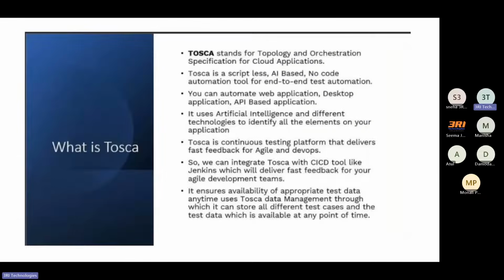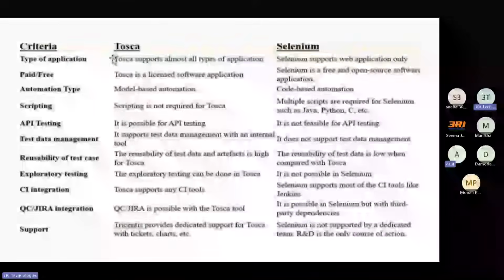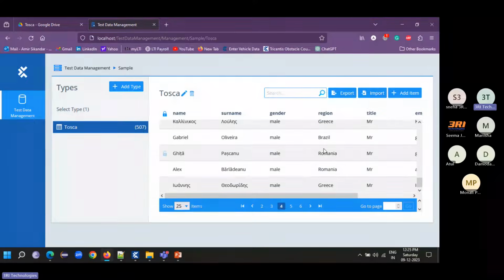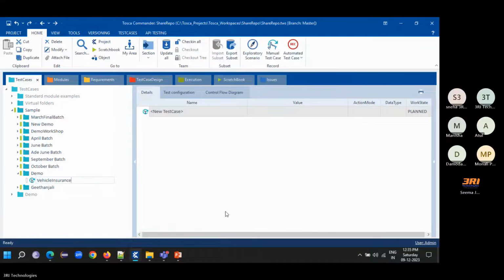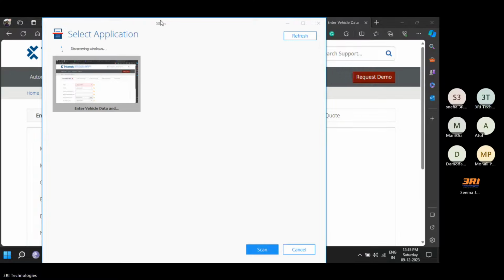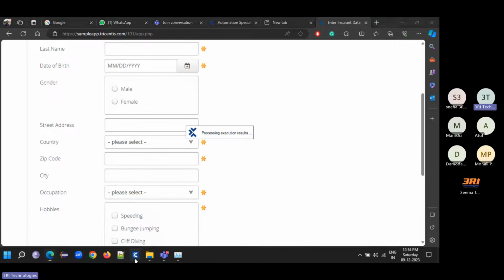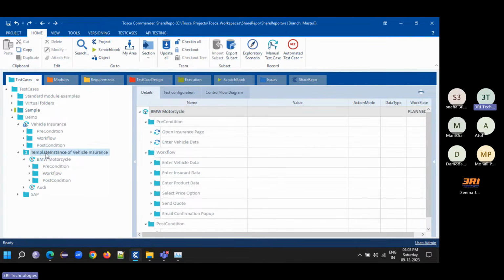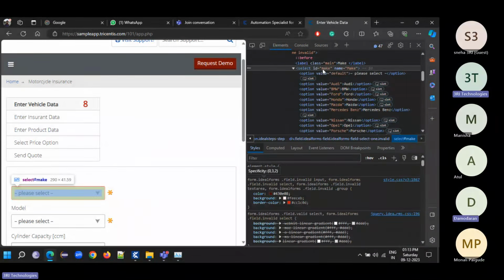Tricentis Tosca Tutorial for Beginners For 2024 | 3RI Technologies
This TOSCA Tutorial For Beginners for 2024 video will help you understand how to install TOSCA Tool.

This Tricentis Tosca Tutorial for Beginners Training by experts explains the Tosca Tutorial Outline, what is Tosca, why to choose it, the Advantages and Disadvantages of Tosca, and many more things. Tosca Tutorial for Beginners Training by expert video contains below topics:
• 00:41 Tricentis Tosca Outline
• 01:05  What is Tosca
• 01:45  Why using Tosca
• 03:31  Why to Choose Tosca
• 04:47  Advantages of Tosca
• 06:08   Key features of Tosca
• 06:50  Disadvantages of Tosca
• 09:30   Comparison between Tosca vs Selenium
• 16:50   Application & modules of Tosca
• 18:56  Describe about Test Data Management
• 21:27  How to use Requirement section
• 22:01  Test case data for creating a framework
• 23:15  How to Execute the Report
• 24:48  What is the use of Scratch book
• 25:24  how to resolve issues
• 28:58  How to Automate application whole process
• 40:02  Test cases
• 59:48  Describe about SAP Demo
• 01:00  How to work in SAP
• 01:03  Brief about SAP Modules